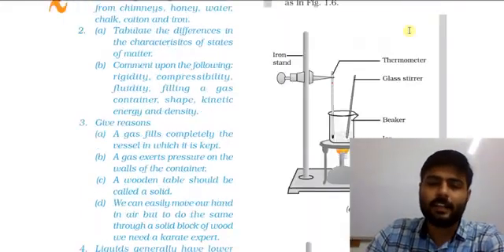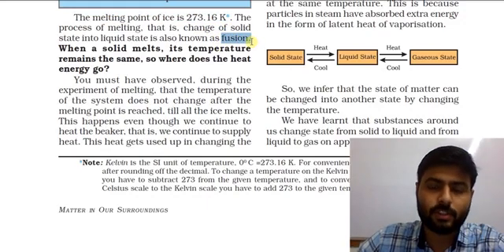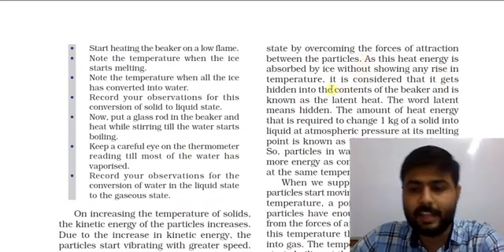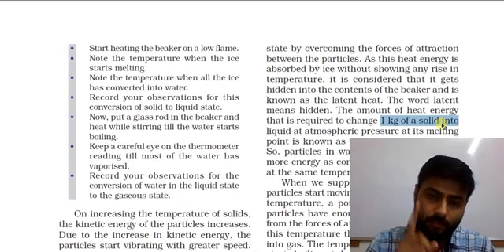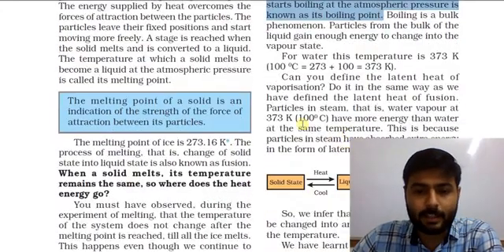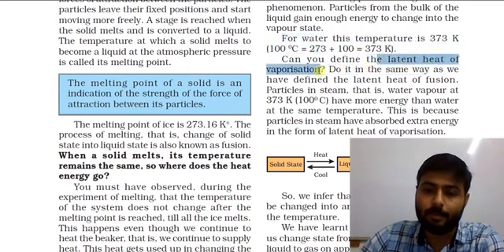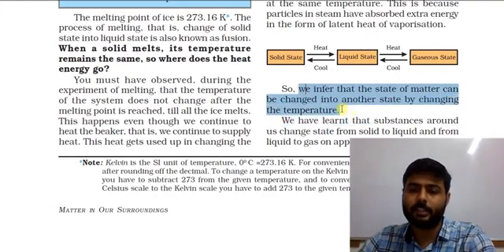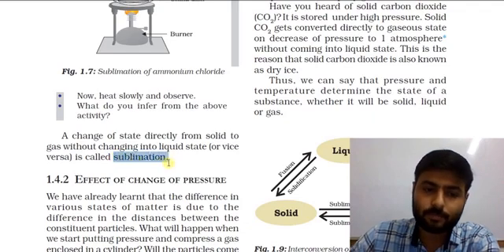STD 9TH SUB-SCI P-29 DT-07.08.2020